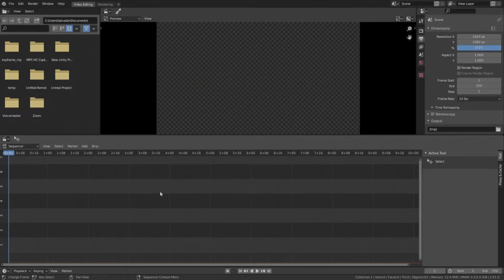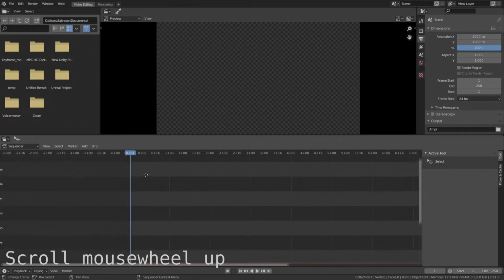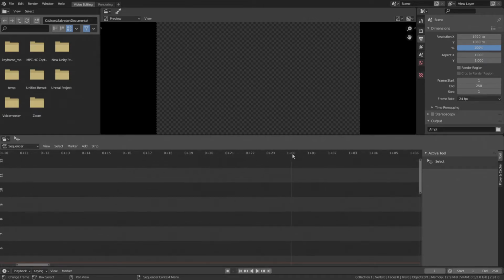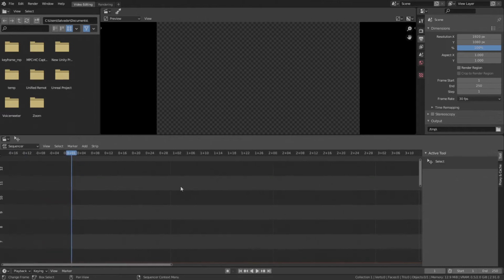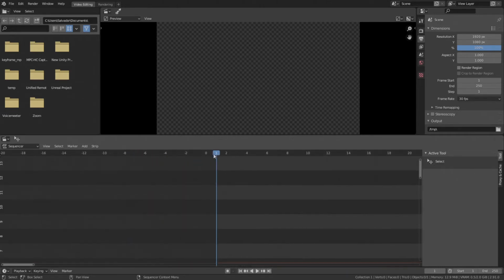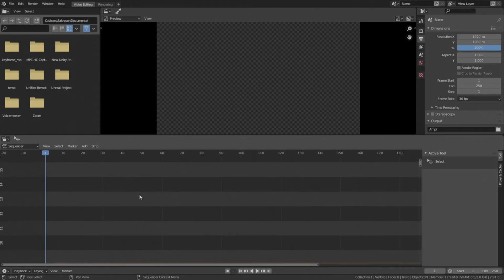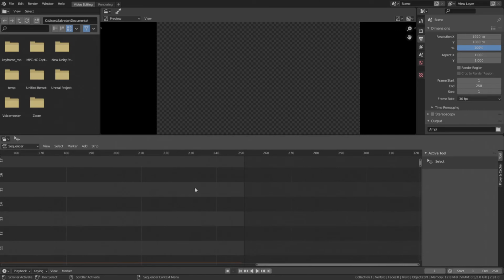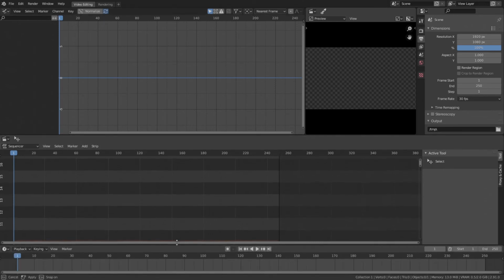Basic video editing with Blender - Show seconds (English)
Eleventh tutorial in the tutorial series of video editing with Blender.
Here's a little tip to switch between frames and seconds in the Blender's sequence editor's bar.
See you in the interwebs,  my Blenderian colleagues!
-Salvador

Program: Blender 2.90.0
Author: Salvador García Luque
Year:2021